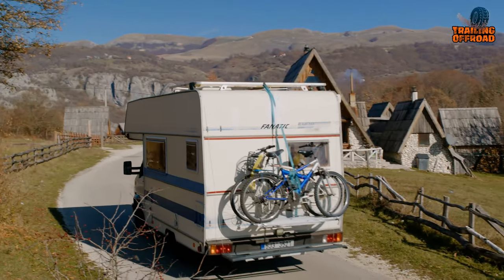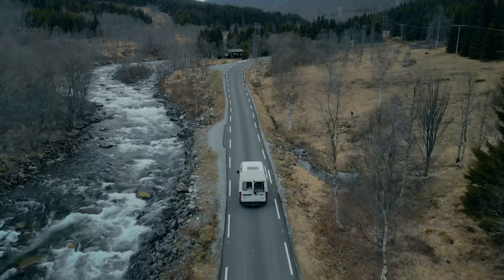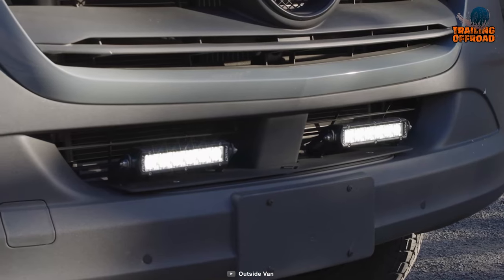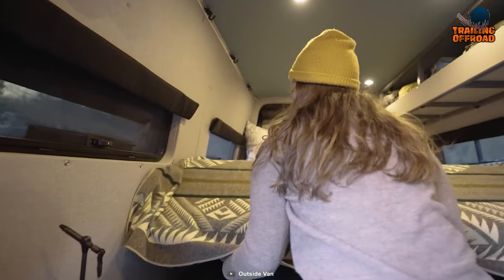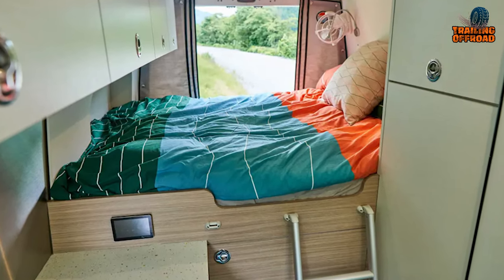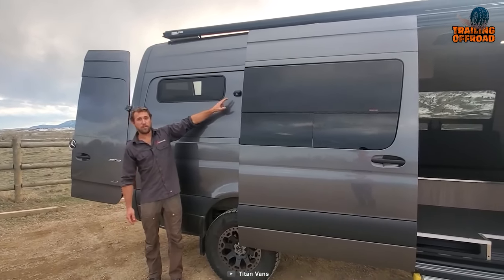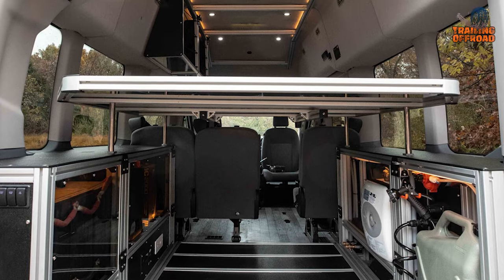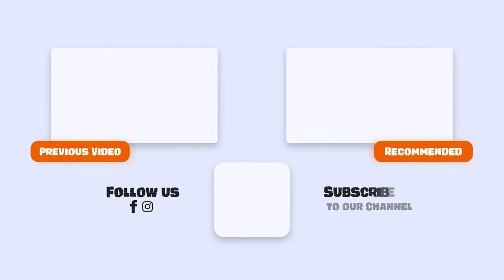5 Offroad 4x4 Camper Van for Extreme Adventures ▶▶6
An offroad 4x4 camper van is all you need for a perfect for off-road adventure and remote camping trips. And, here’s our video on 5 offroad 4x4 camper van for extreme adventures.

4x4 Camper Van List:

00:00 - Introduction

00:39 - 5. Rigwell Sandy

02:08 - 4. Outside Van Stingray

03:33 - 3. Nomad Vanz ShakaDiva

04:48 - 2. Titan Vans Ultra 170

06:16 - 1. VanDOit "LIV"